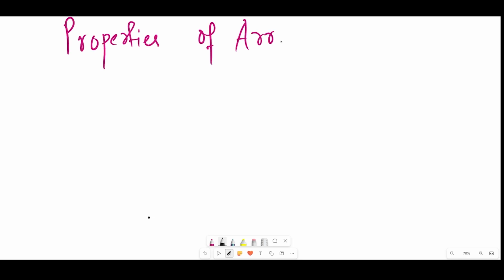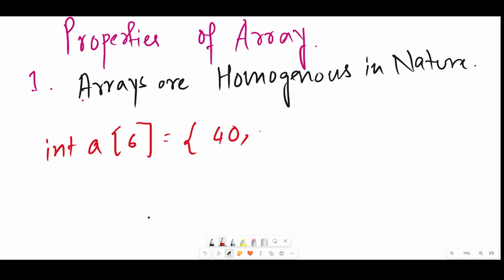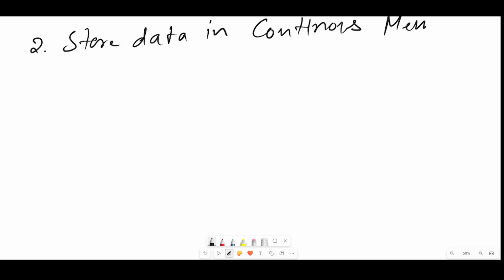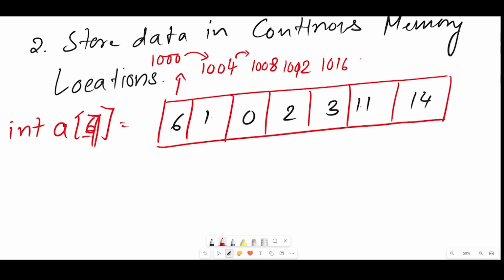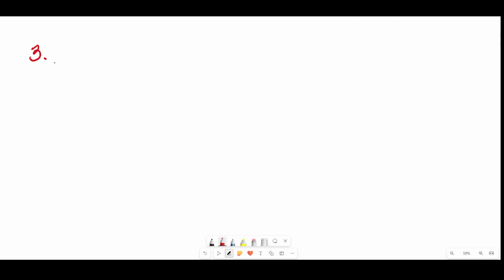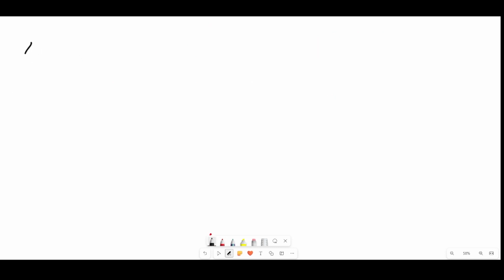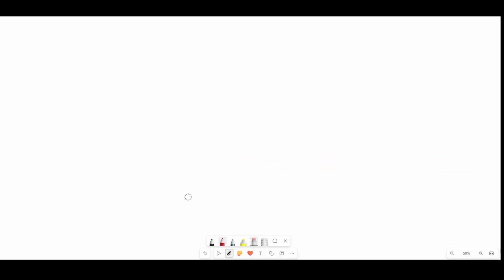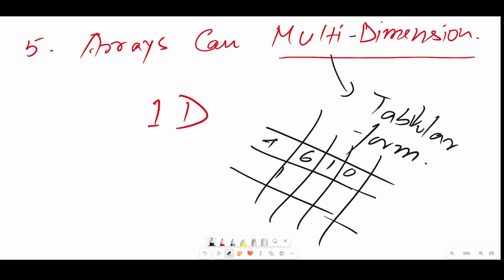C++ Basic - Lecture 26 | Properties of Arrays in C++ | Complete FREE C++ Course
In Lecture 26, we delve deep into the essential properties of arrays in C++. Gain a comprehensive understanding of their behavior, manipulation, and applications. Join us to enhance your coding proficiency with this pivotal lesson in our FREE C++ course